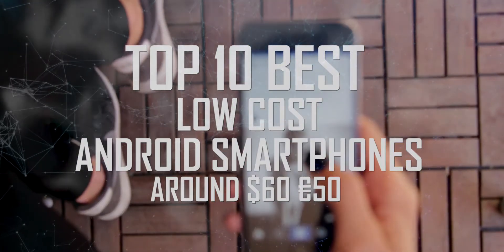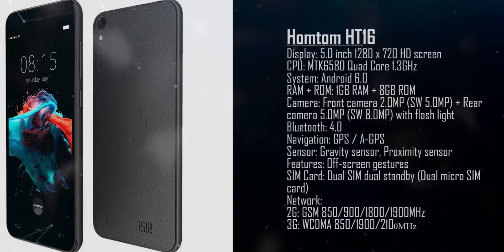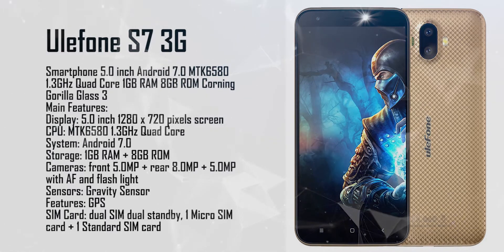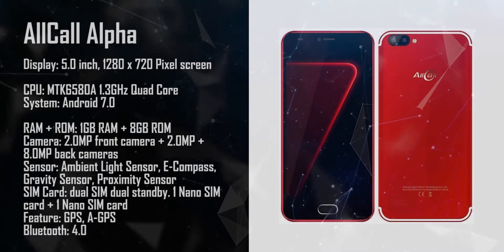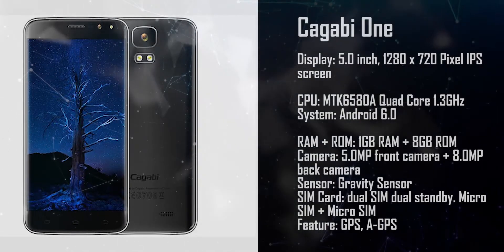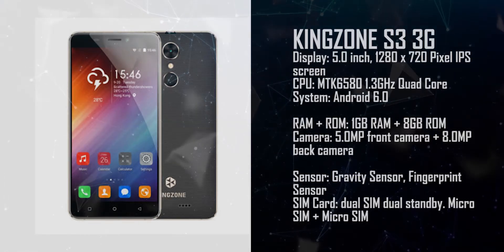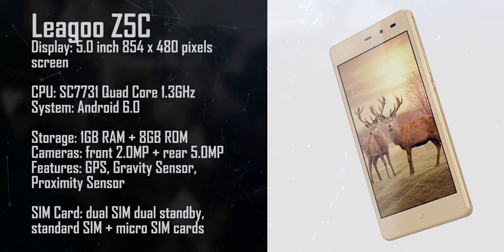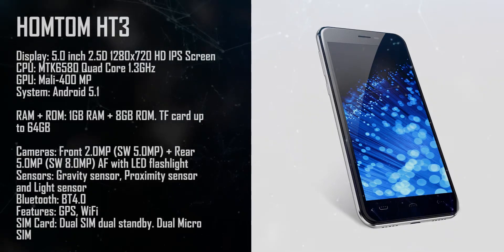Mobile Best Deals For Budget Android Smartphones Price ~$60 €50 Review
This video show's 10 on a budget android smartphones you can buy and not paying hundreds of dollars/euros.
These can be great choices for your new cell phone if you doon't need to have a top model of a mobile phone to work or for your daily life.
If you want to pay around $60 €50 for a cell phone there are many options and they can be really useful.
If you're not buying a android phone for playing games, edit video and audio, recording extra detailed HD video, these are options for a best buy on a budget that can save you much money.
Android smartphones featured with great prices include Blackview A7 3G Homtom HT16 Ulefone S7 Doopro P3 AllCall Alpha Cagabi One Leagoo Kiicaa Power Kingzone S3 and finally Homtom HT3.
Cheap and affordable but still great tools for professionals, kids, everyday mobiles, ready to delivery a lot of power in your hands.

NextBigThing